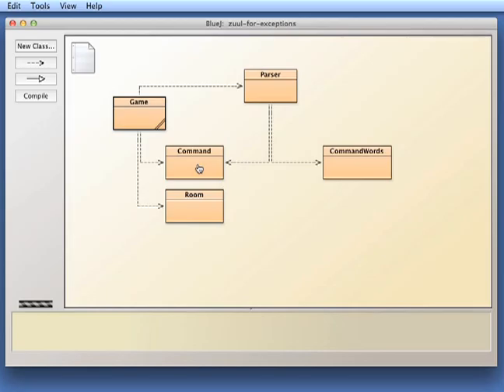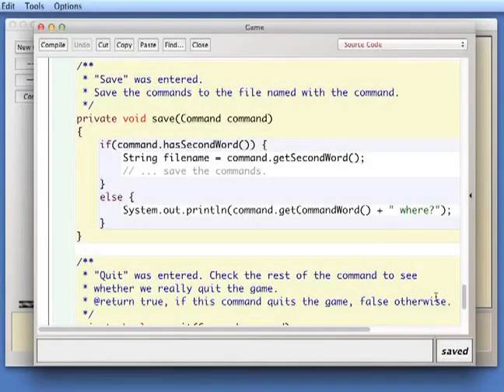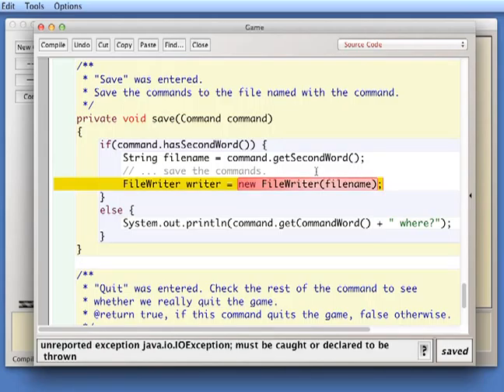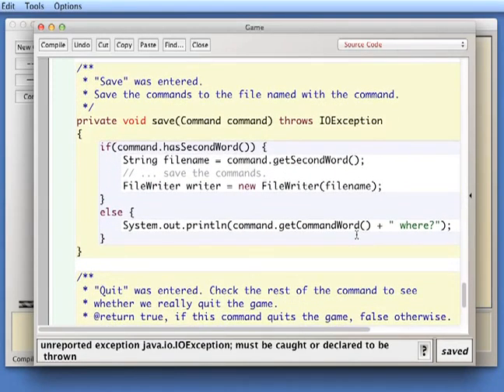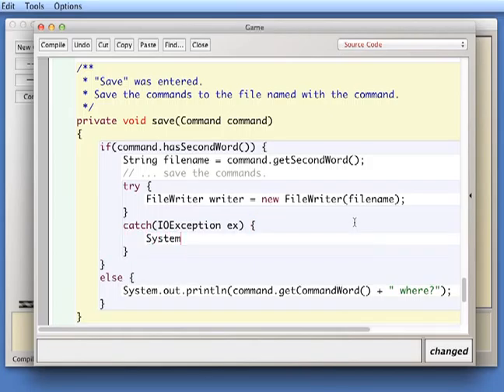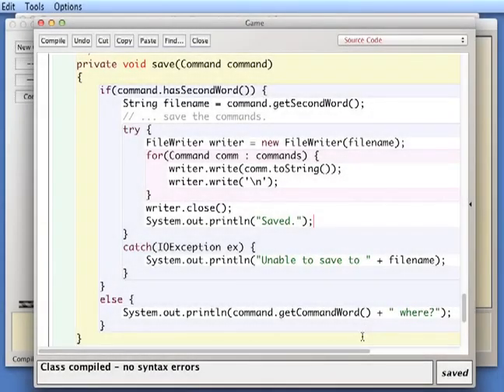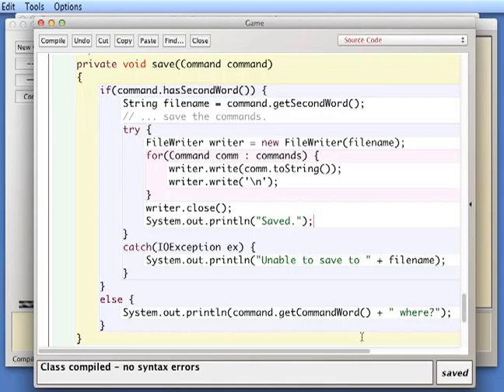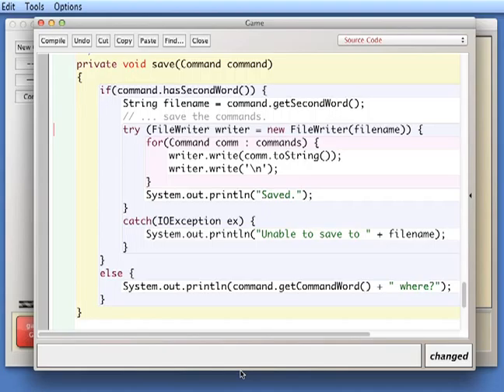ofwj 12 02